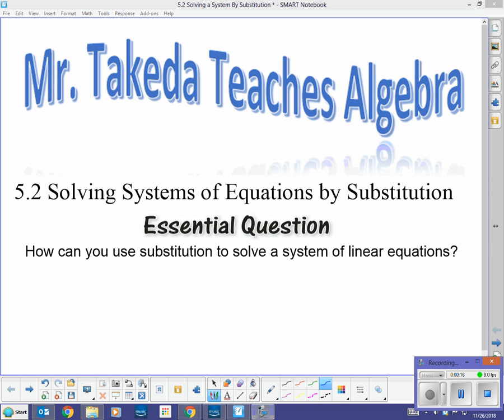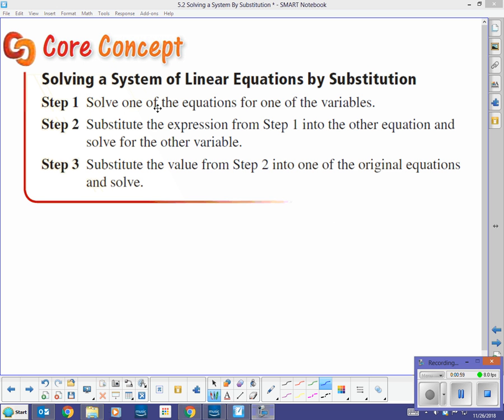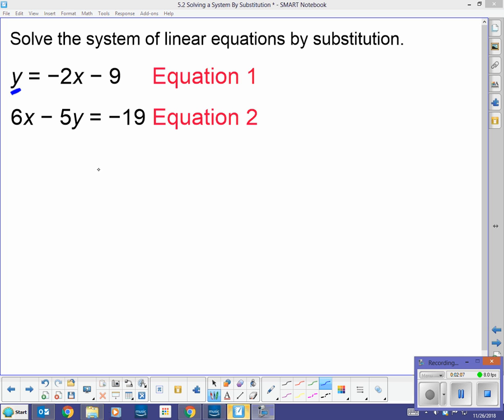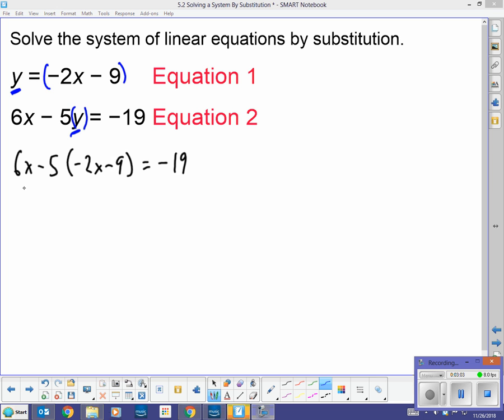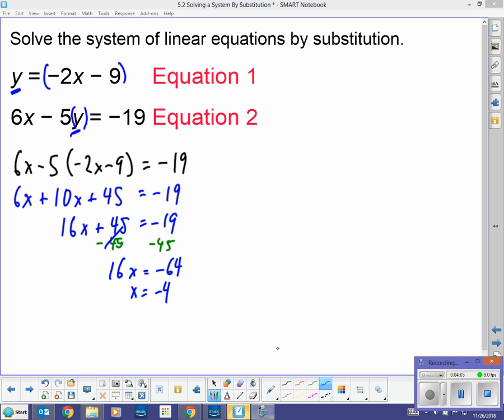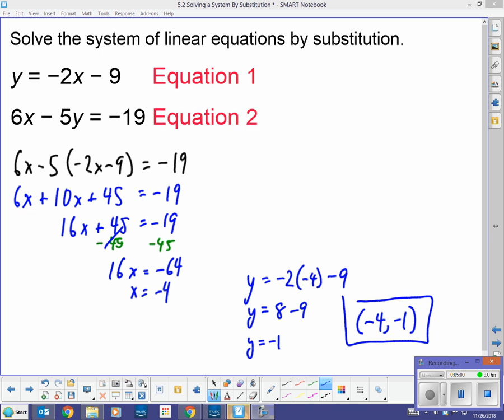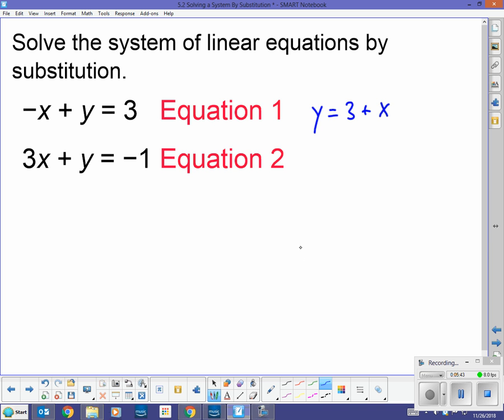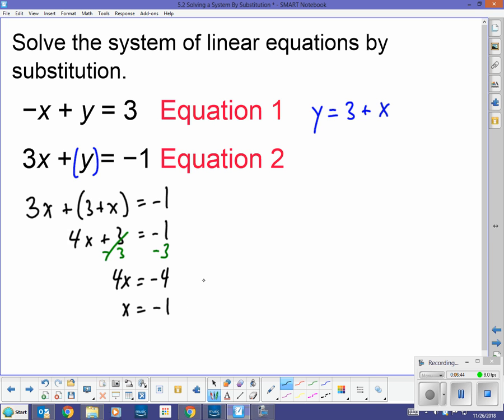5 2 Solving a System by Substitution